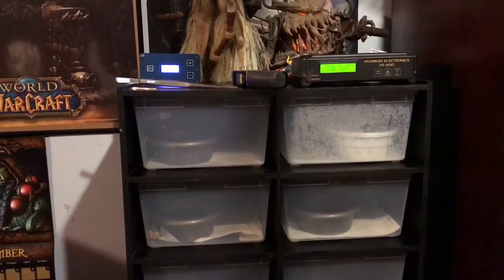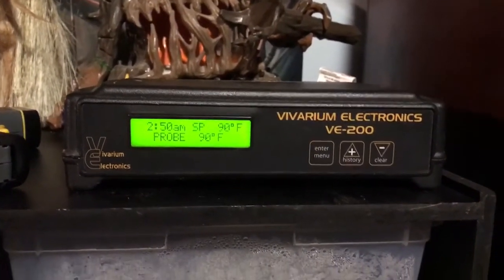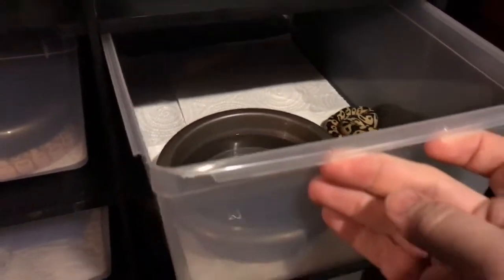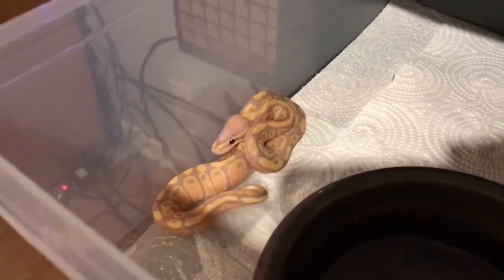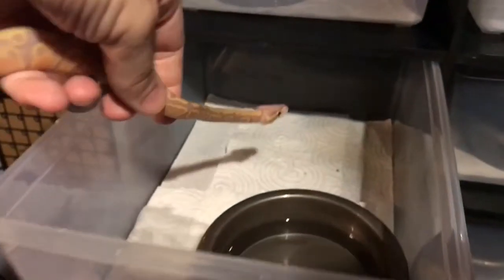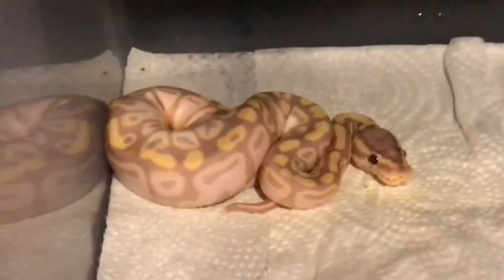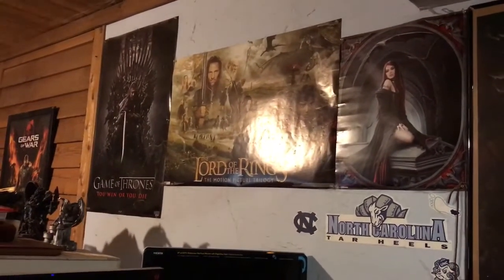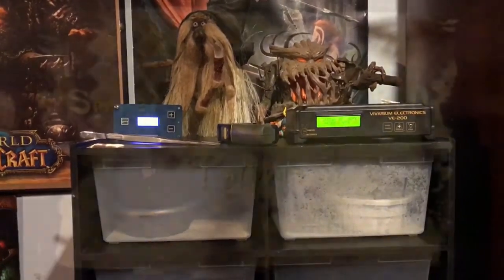My baby snake racks 8-30-2017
Just a short video of my baby snake racks